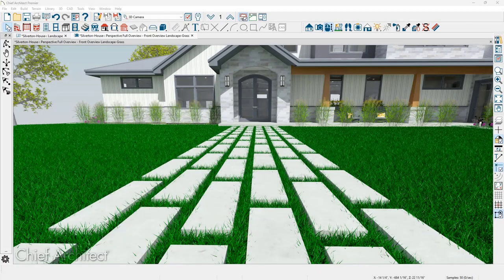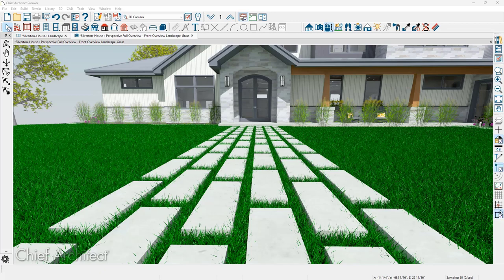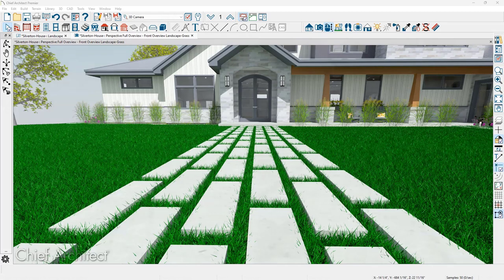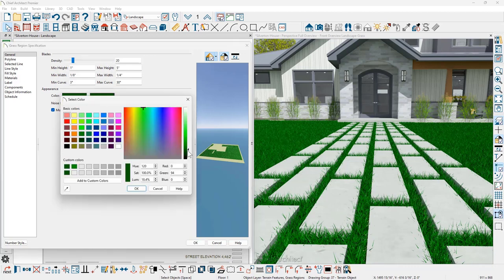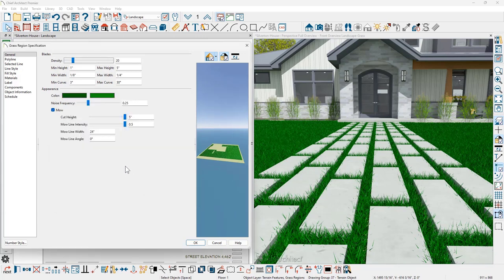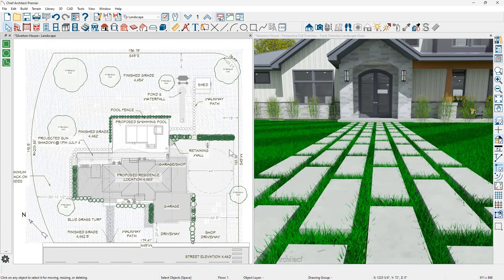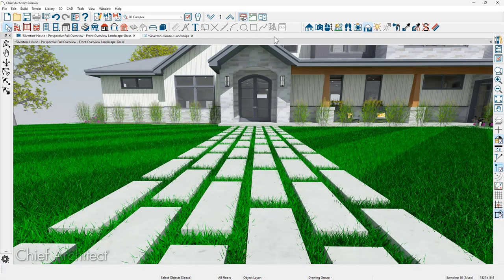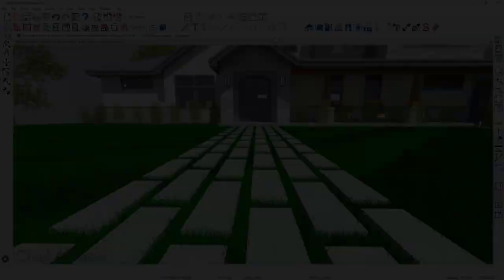Creating Three-Dimensional Procedural Grass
This video will demonstrate how to use the Procedural Grass tool in Chief Architect Premier to create three-dimensional grass features to enhance your terrain and exterior renderings.